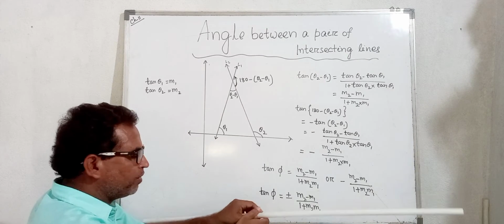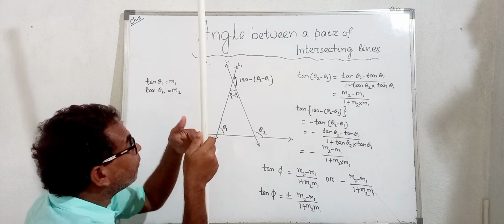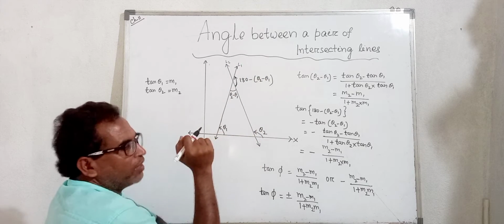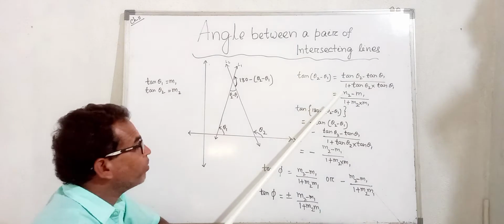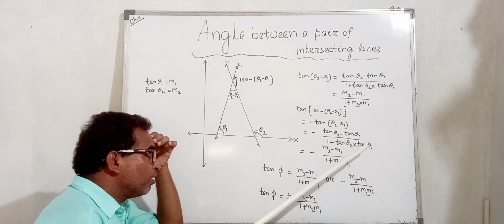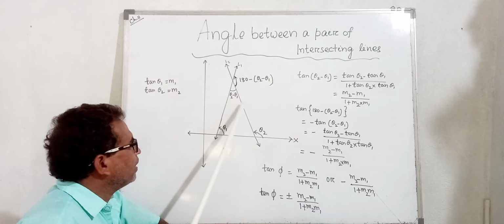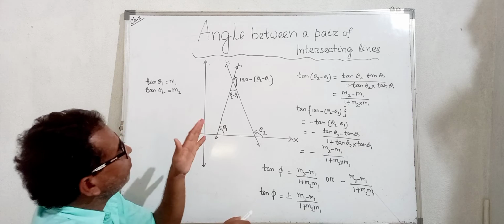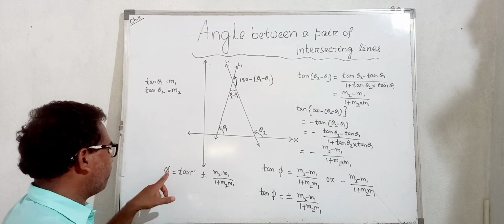How to find angle between two intersecting lines using slopes//for college students//Class XI Math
How to find  angle between two intersecting lines using slopes//for class XI students and for other students//Mathematics